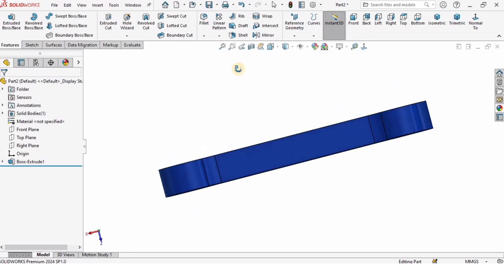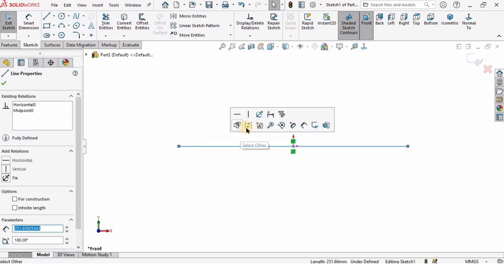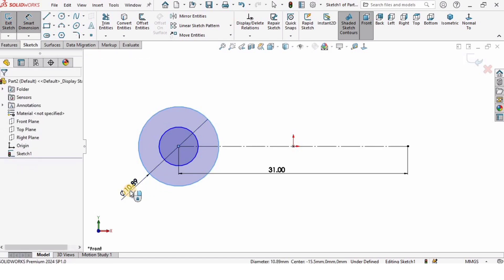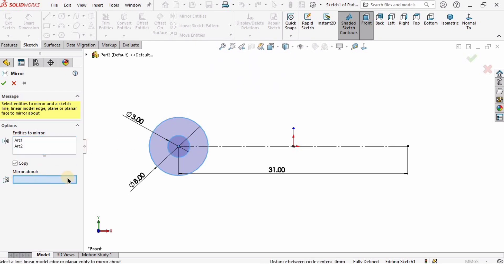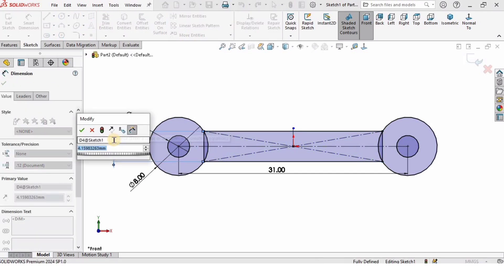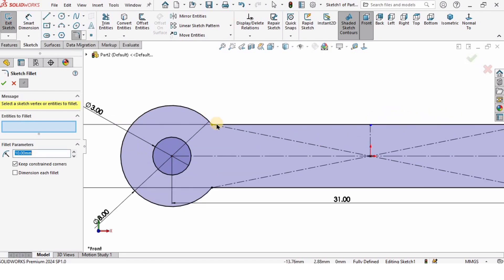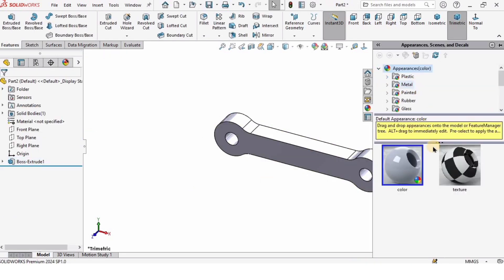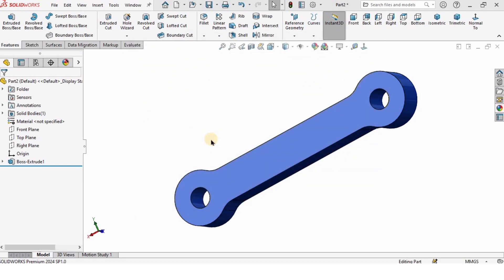Robotic Gripper Connecting Link Modeling for in SOLIDWORKS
In this SolidWorks tutorial, I demonstrate how to model the connecting link used in a robotic gripper. Starting from a new part file, I guide you through sketching, dimensioning, and applying solid modeling features to create a precise and functional link. This component is designed to be used multiple times within the gripper mechanism to support and control its motion effectively.

The connecting link plays a crucial role in enabling the gripping action and will be integrated into the final assembly of the robotic gripper. Once assembled, the complete gripper will be attached to the robotic arm. Follow along to build this reusable component and continue progressing toward the full robotic system in SolidWorks.